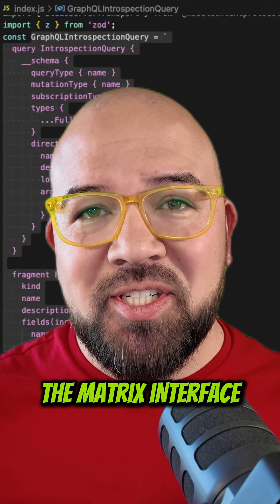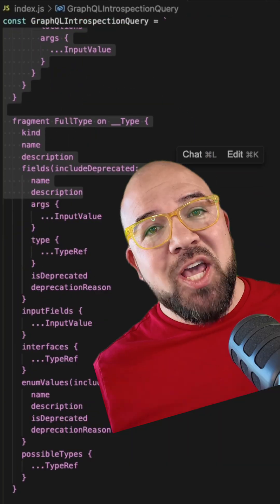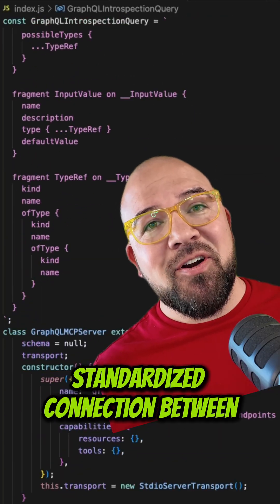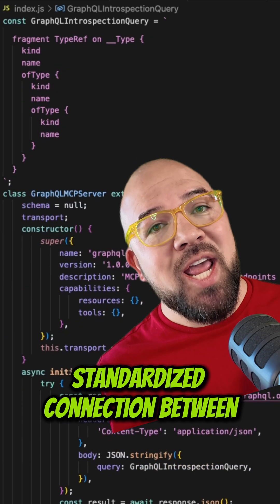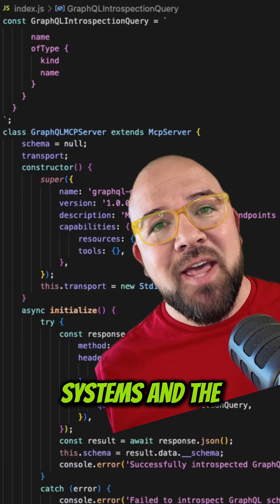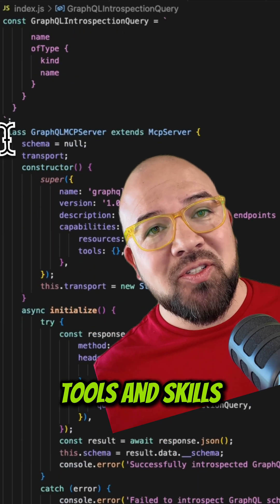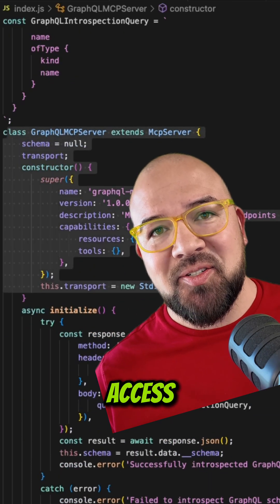What Is MCP? The Matrix for AI Tools Explained in 60 Seconds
What if your AI could "learn Kung Fu" in seconds—just like Neo in The Matrix? That’s what MCP (Modular Connector Protocol) does. It standardizes how AI connects to tools, letting developers scale capabilities instantly.